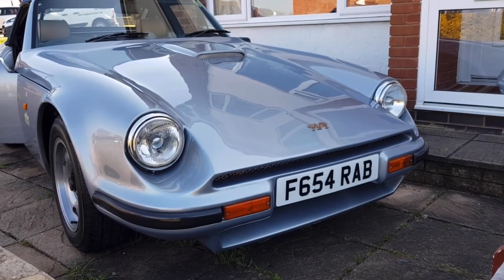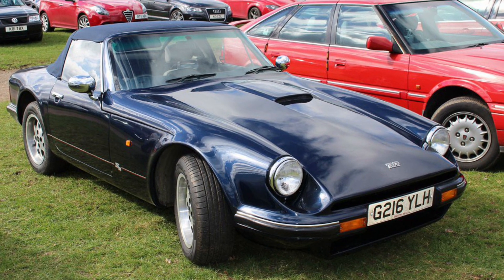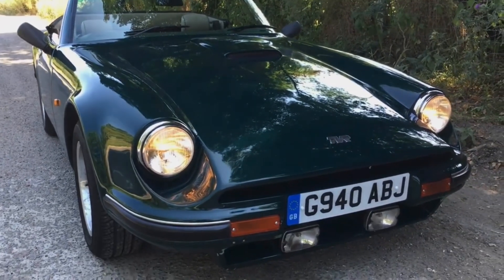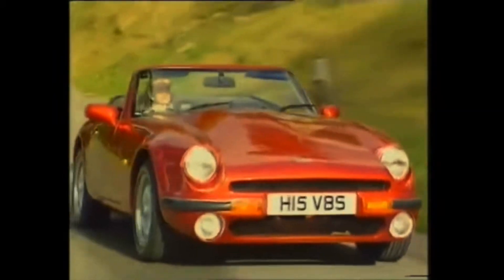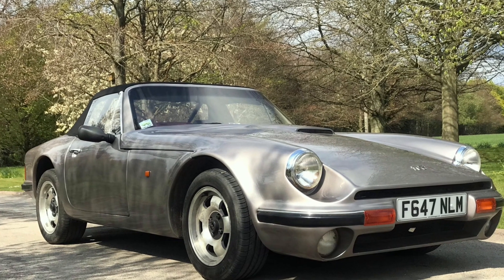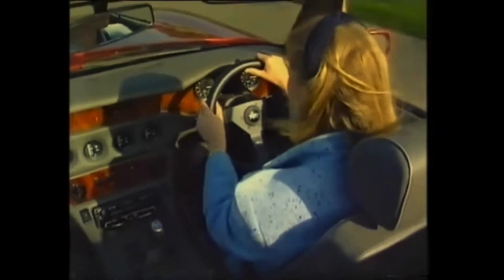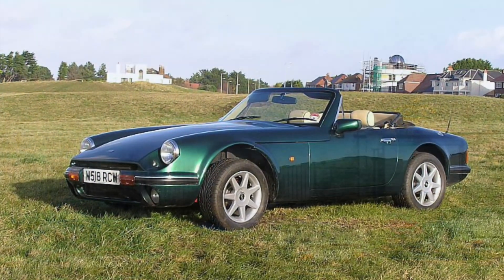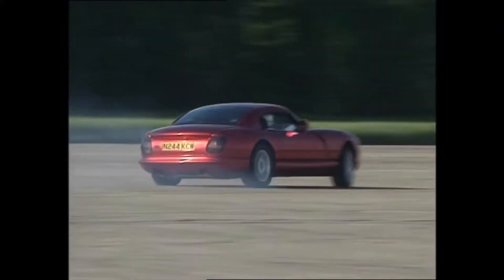TVR S Series: a British Sports Car success story that gets even better (Part 2)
DoCARmentary No.4
Part 2/2

In this, part 2 of the TVR S story, we delve deeper into the most successful variations of this wonderful British roadster and discover how, with every generation over the car’s 8 year lifespan, the S kept getting better and better, resulting in the supercar-beating V8 version.

While the more outrageous TVR models get the credit, the S is the forgotten middle child, stuck between the 1970’s M-Series, which lay the modern foundations for the company, and the wild Peter Wheeler creations of the 1990’s. But it’s because of the success of the humble S that TVR could flourish into the groundbreaking manufacturer it became, because the model was so successful and well received. Overall Wheeler’s first brain child is an underrated gem… which is why I’m trying my best to do it justice in this series…

Thanks to Amore Autos for some of the photos, check out their TVR sales stock here: